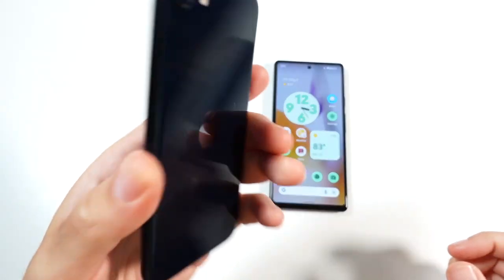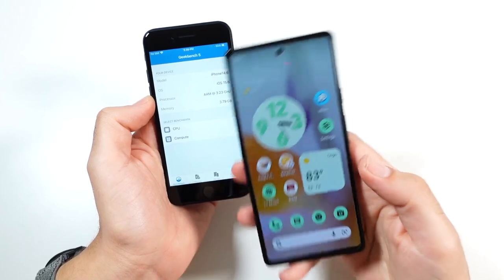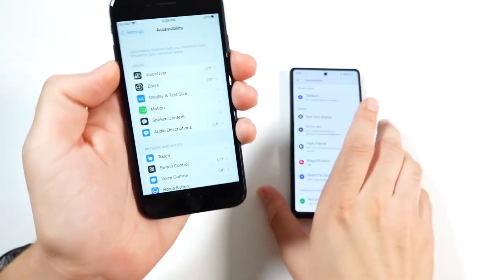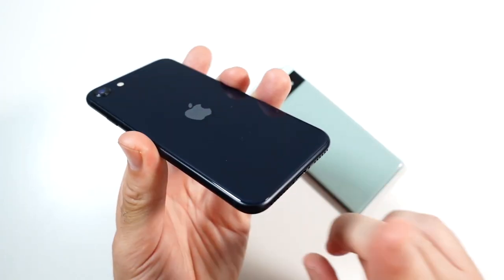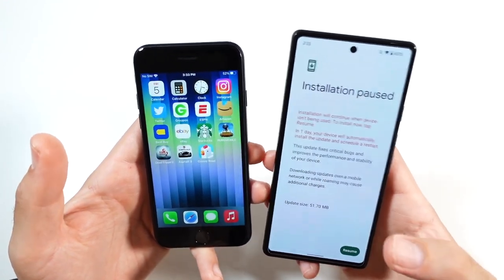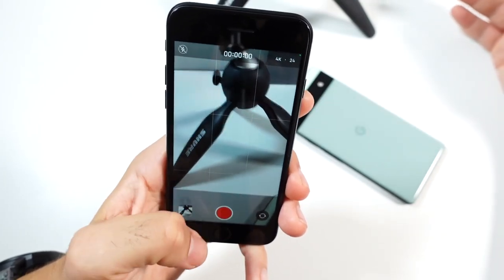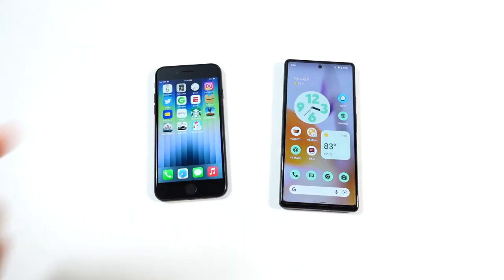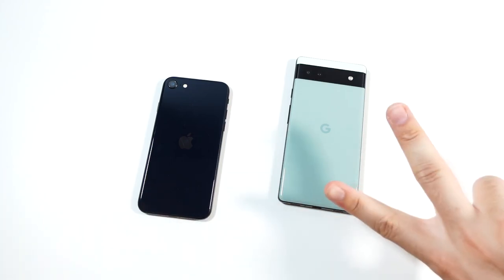iphone SE || Better Than Pixel 6A || 10 Points